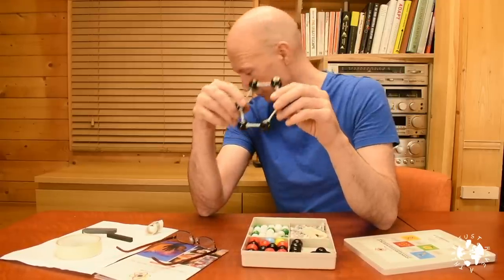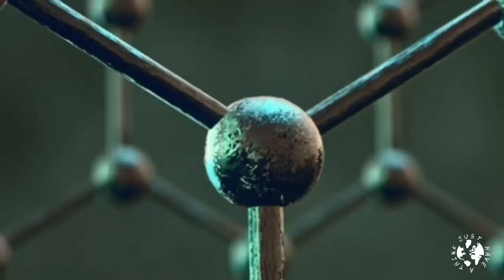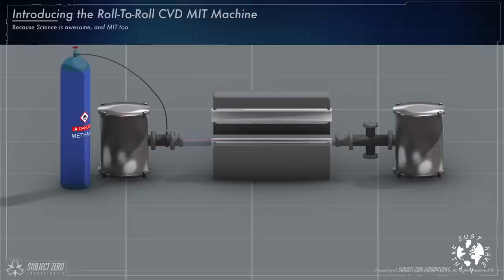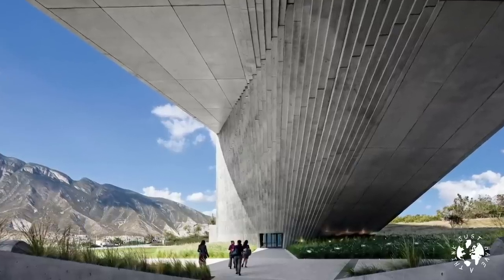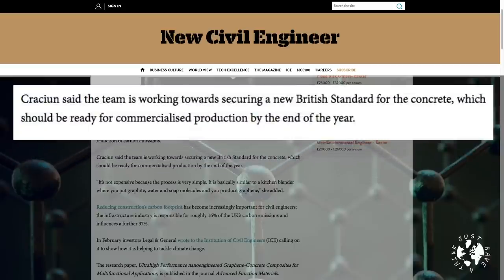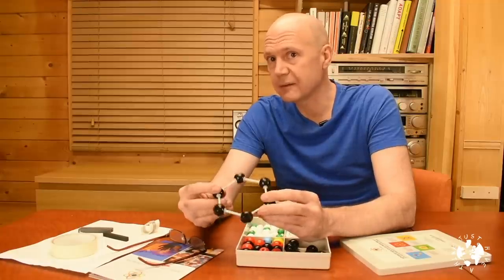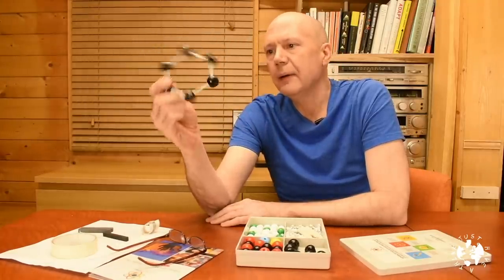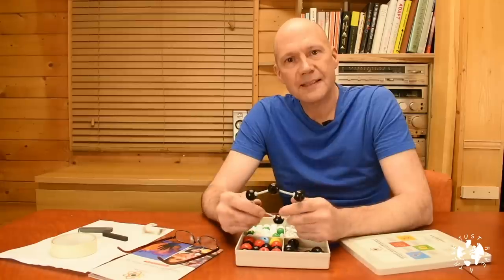Graphene and Climate Change. Really?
Graphene. The miracle material. Much has been expected but not much delivered. Now, though, Graphene is showing some clear advantages and benefits to climate mitigation technology. This week take a look at some the initiatives.